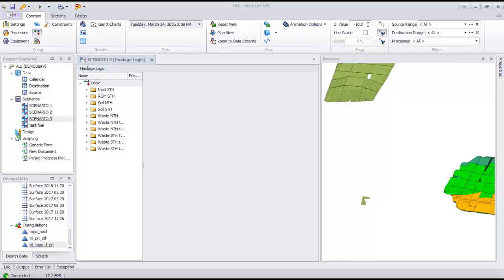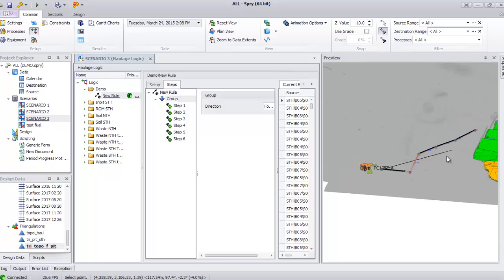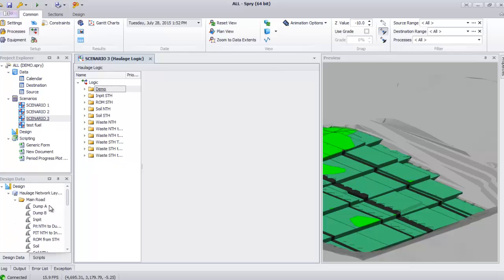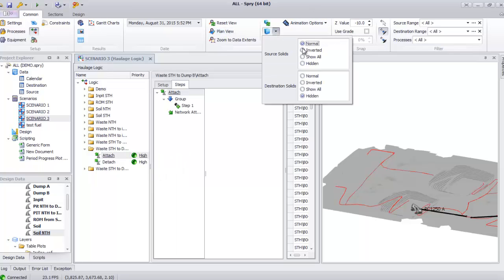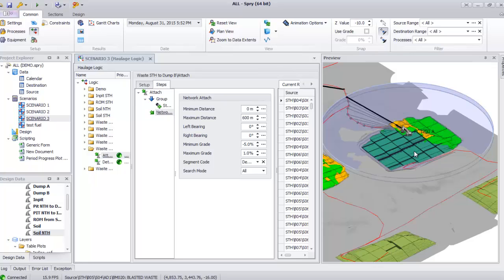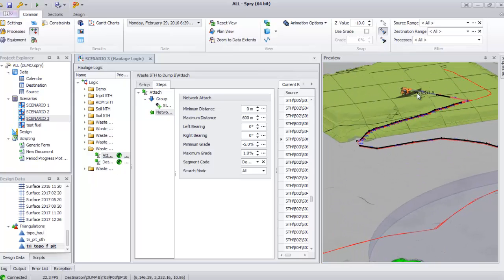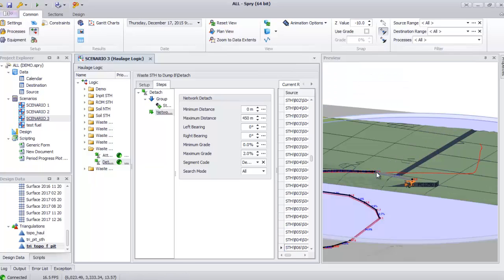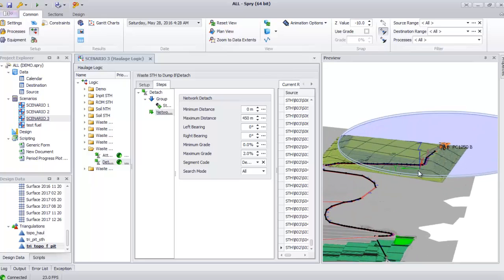Haulage demo SPRY Scheduler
This is short video to show how haulage works in SPRY Scheduler